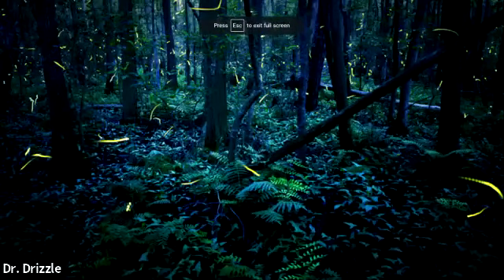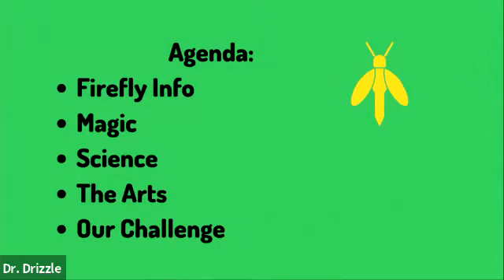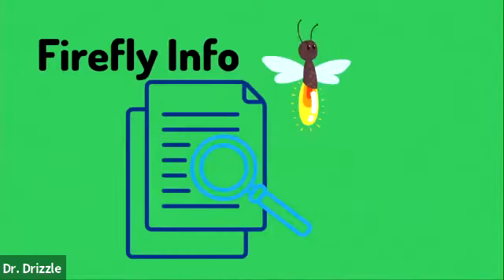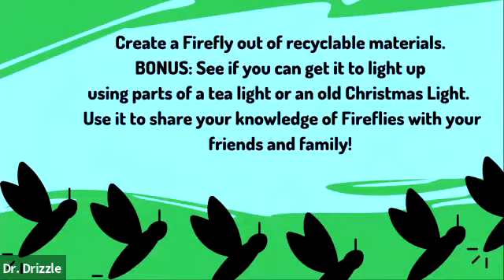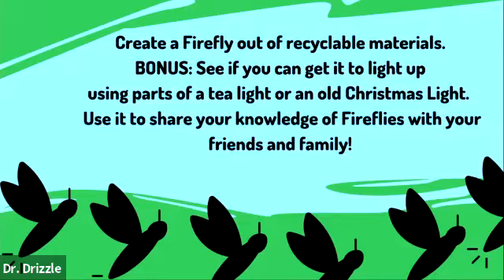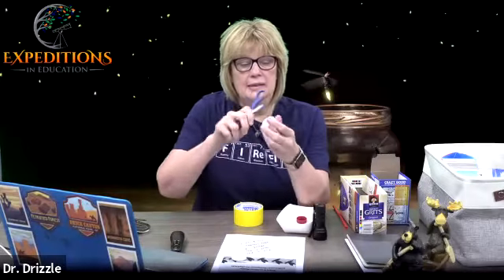FireFly Magic, Science, and the Arts ZOOM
FireFly Magic, Science, and the Arts ZOOM Recording